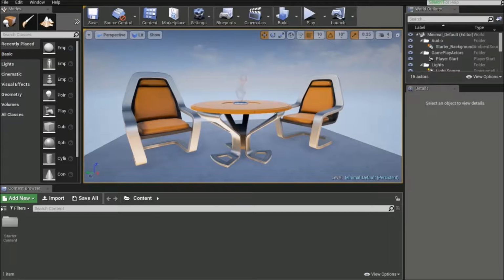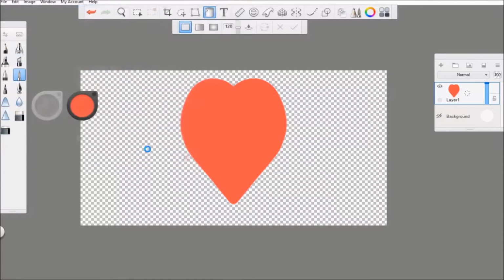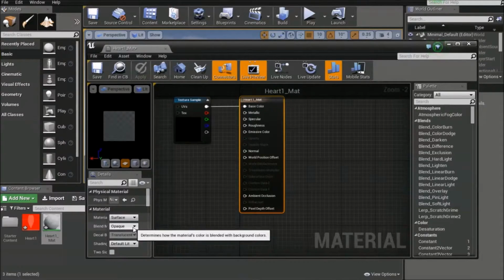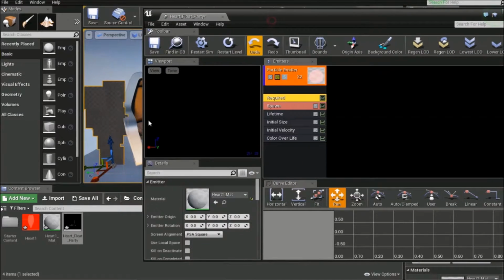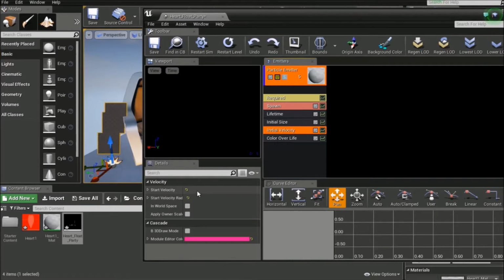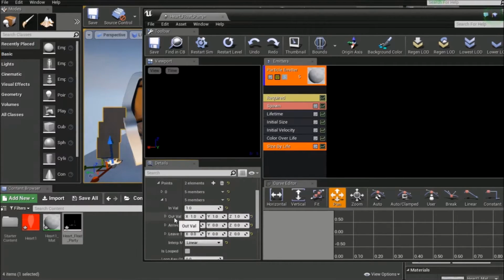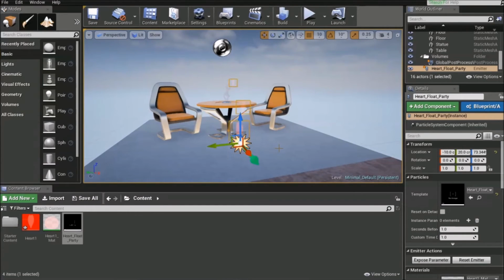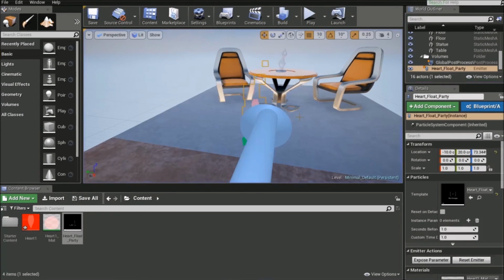Creating Heart Health Effect | Unreal Engine 4 Particle Tutorial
IN this tutorial we look at Creating Hearts Hit Particle effect in Unreal Engine 4. This will be an intro look at custom particle effects and cascade inside the editor.